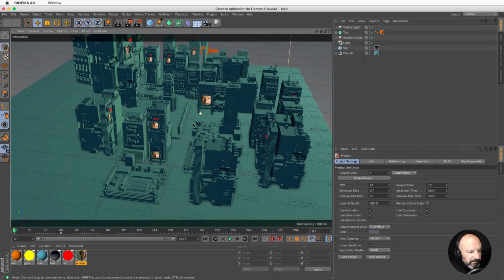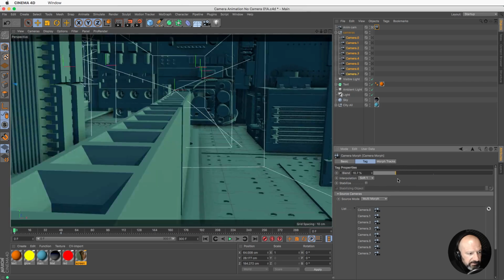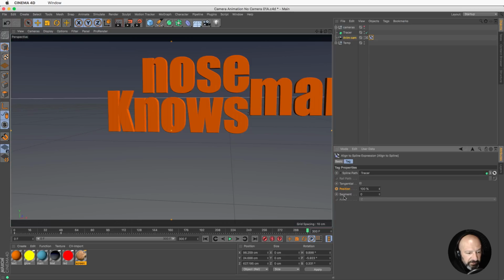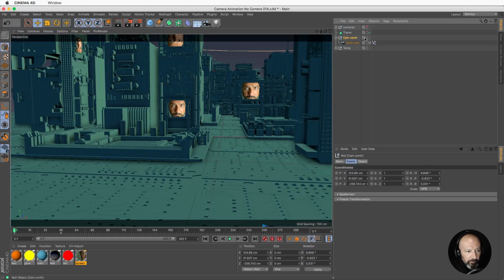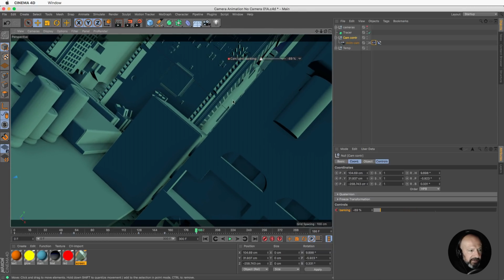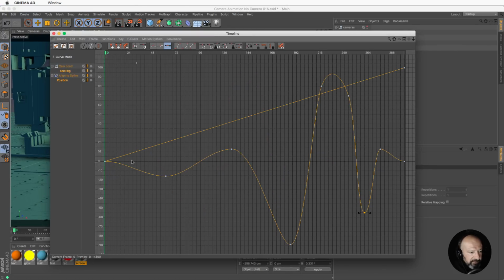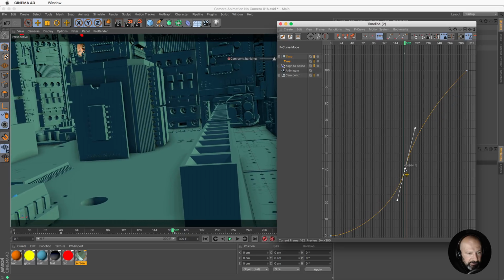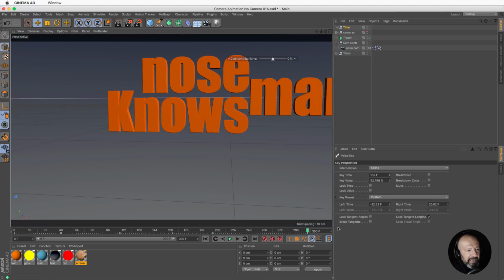Noseman sets up a Camera animation - You won't believe what happens next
In this Video, I will show you my personal method of creating a Camera Flyby animation. Although there are numerous ways to go about it, I chose this way as it allows you to focus on key positions on your path as a starting point, and although it's not the fastest way, it allows for a great deal of creative experimentation.

To keep getting great Cinema 4D video tutorials:
1. Like
4.